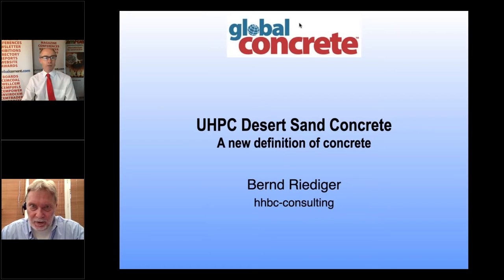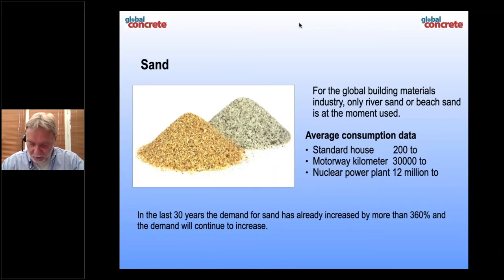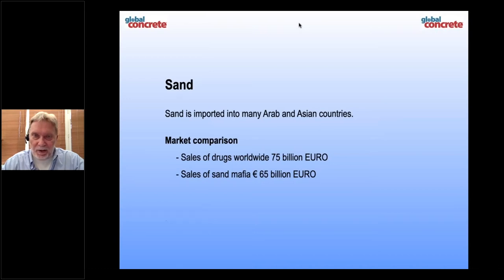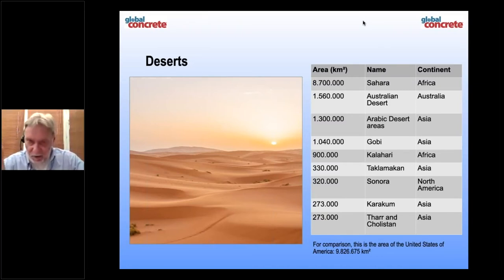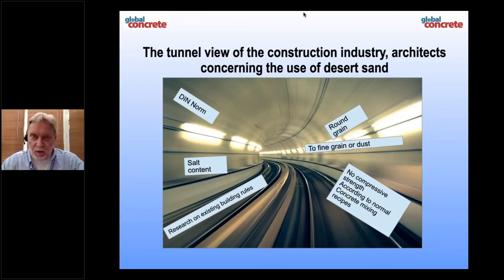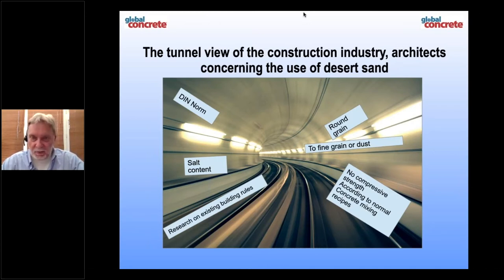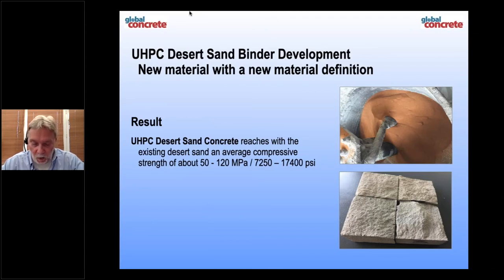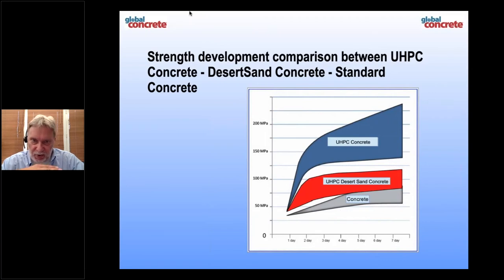The presentation of our new generation of cement binders UHPC Deserts Sand Binder.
Our UHPC Desert Sand Binder creates a new generation of concrete that is extremely sustainable and solves many of today's problems. With UHPC Desert Sand Binder it is possible for the first time to produce high-performance concrete with just a cement binder, desert sand and very little water. There will be no more sand problem for the next hundred thousand years, no destruction of river landscapes and coastal landscapes.